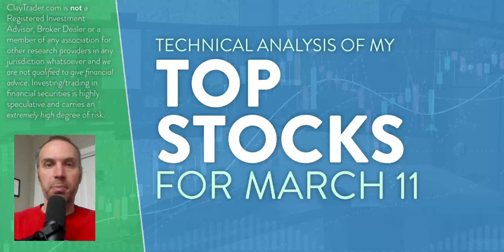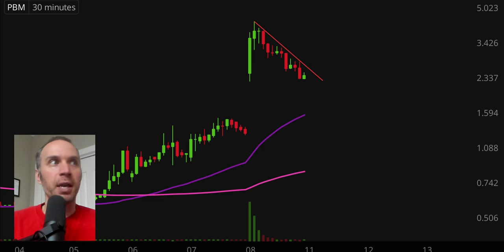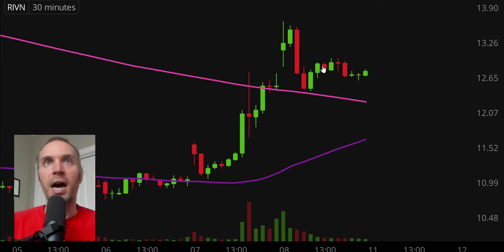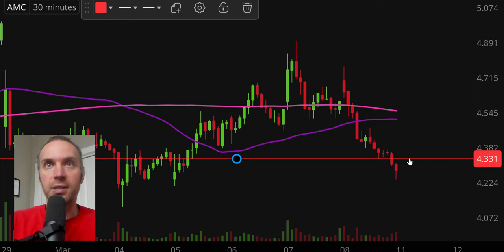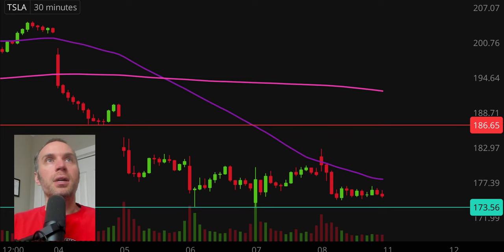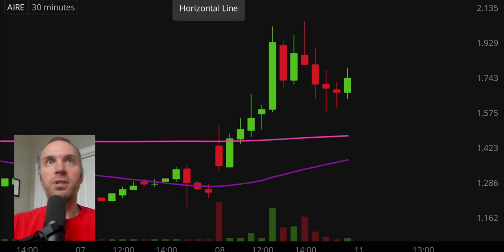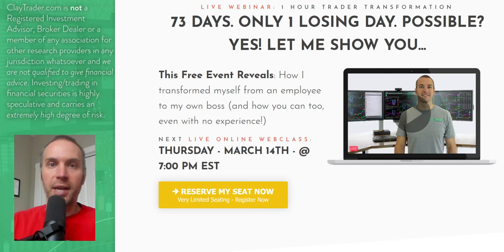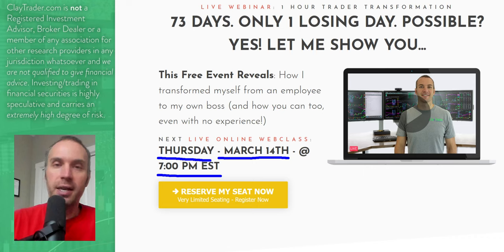Top 10 Stocks For March 11, 2024 ( $PBM, $SOXS, $AMD, $RIVN, $AMC, and more! )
Learn how to trade big board and penny stocks by learning to read stock charts and identify technical patterns through technical analysis. Follow along and learn as I perform a quick stock chart technical analysis review on $PBM, $SOXS, $AMD, $RIVN, $AMC, $MARA, $TSLA, $AMLX, $AIRE, $TQQQ, $BTC.